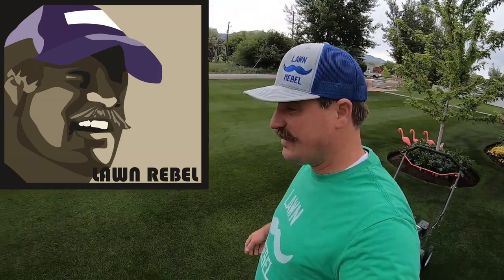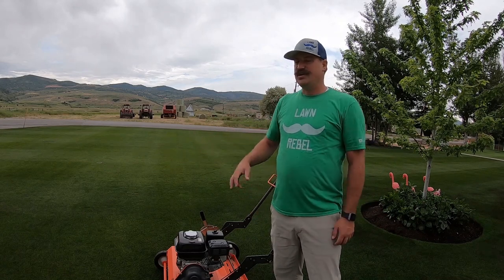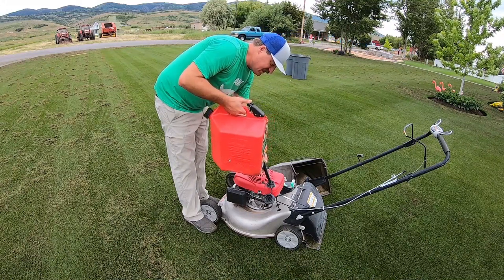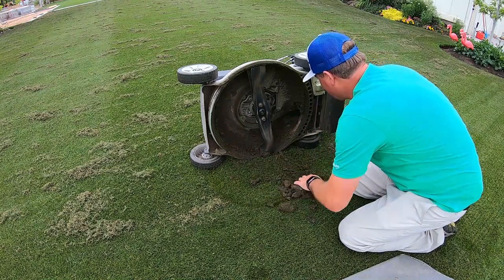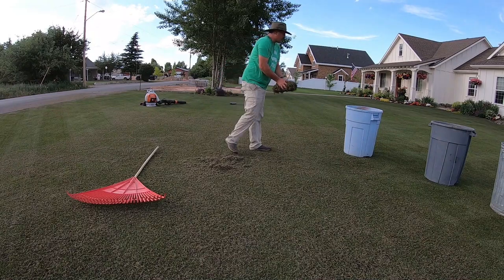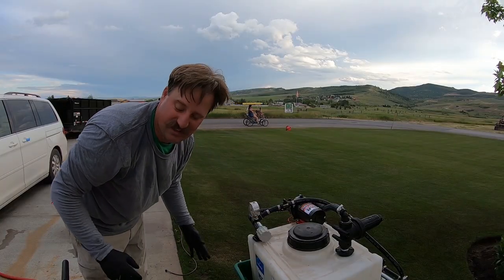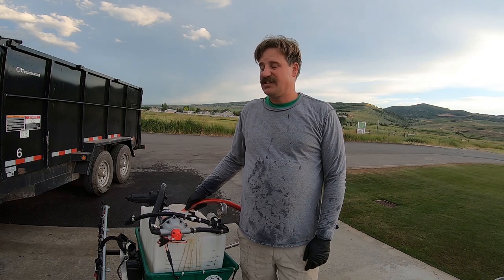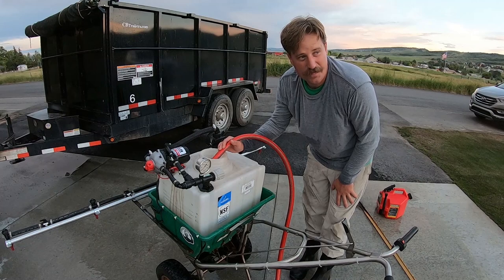MY LAWN IS DEAD... WHAT? WHY?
I killed my lawn because I wanted to. This is the story about why I did it and how I am going to  return it to glory.

This is how i know what you want to see more of.

Here is the stuff that I used in the video and where you can get it.

Sure Can
Milwaukee Drill
Paint mixer for chems
Translucent Graduated Pitcher

Want to send me crap?

Mail it here